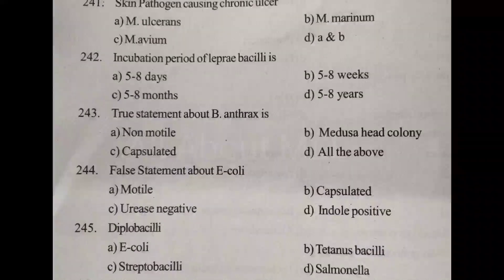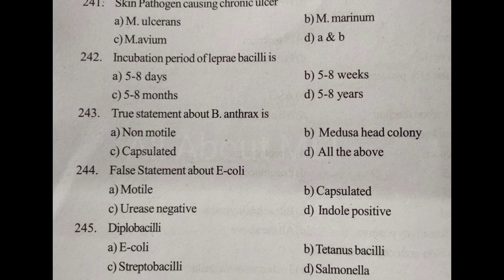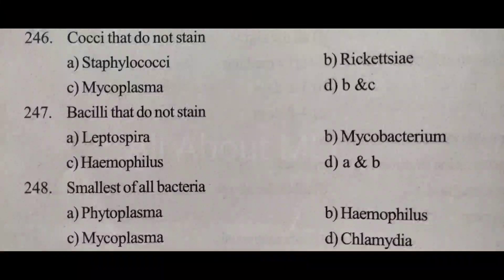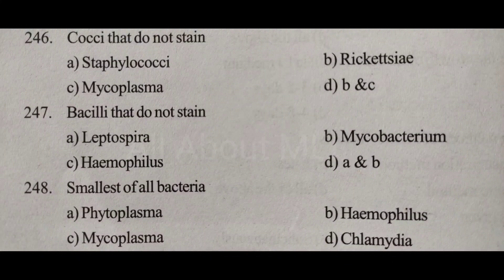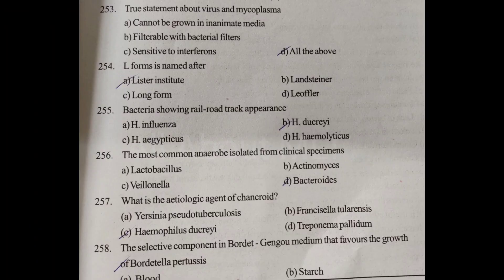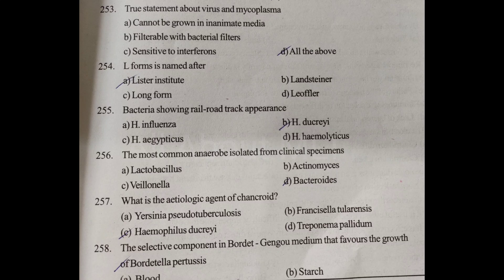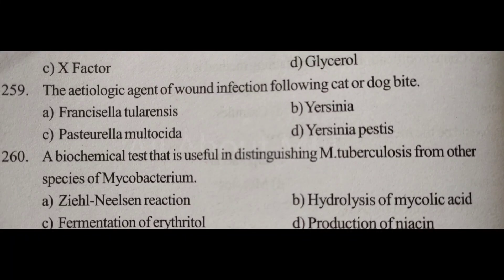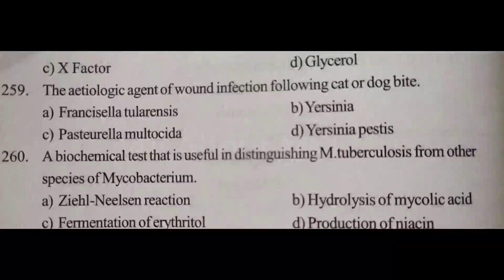MICROBIOLOGY lab technician psc exam repetitive questions and answers..